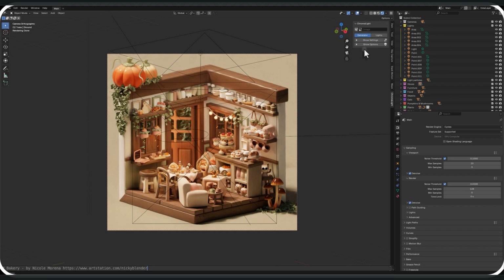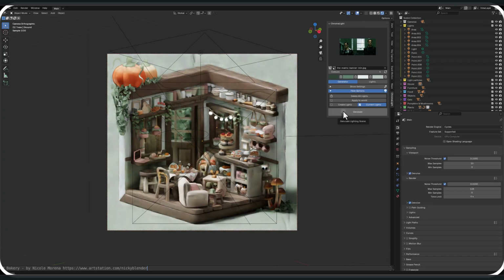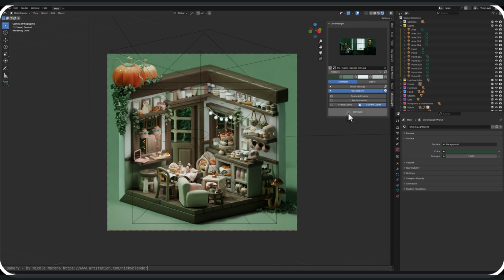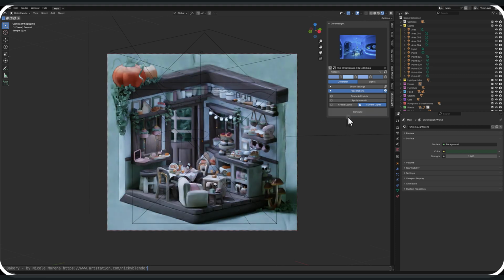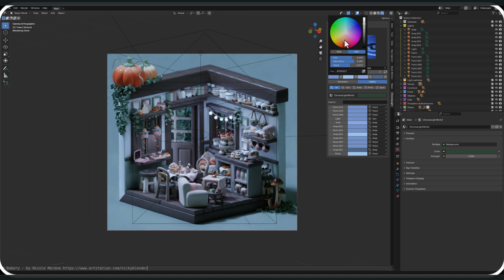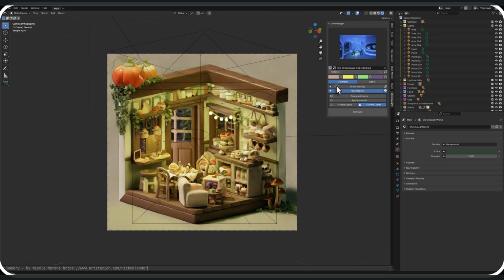ChromaLight Quick Apply Lighting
ChromaLight uses image colour data to design lighting that fits your reference perfectly. Generate multiple lights from an image palette or update existing lights and world settings to reflect your reference tone. Ideal for look development, colour matching, or creating cinematic lighting setups inspired by real photos and concept art.